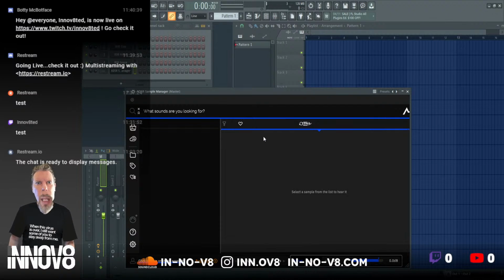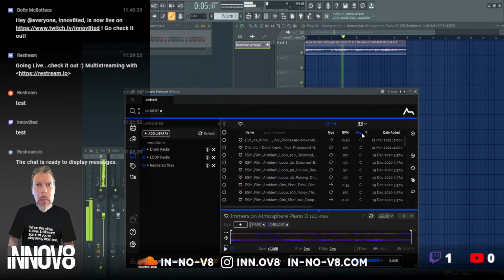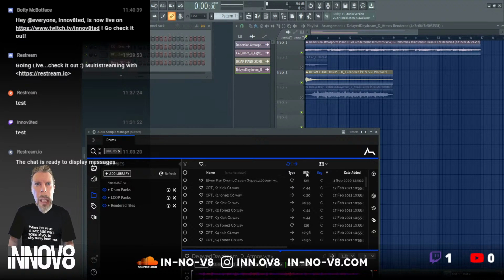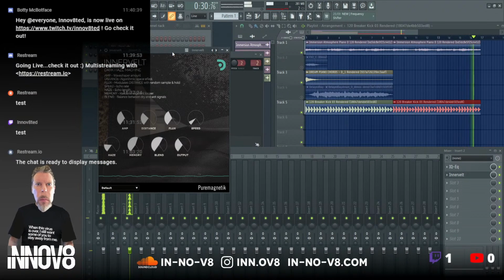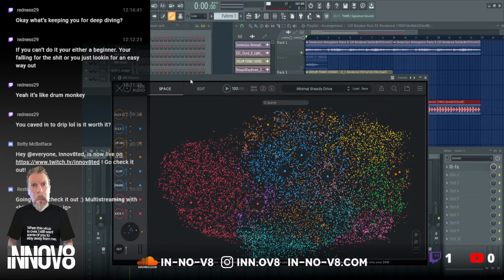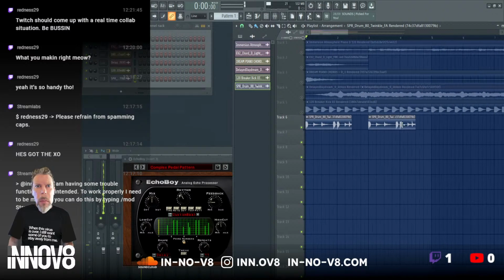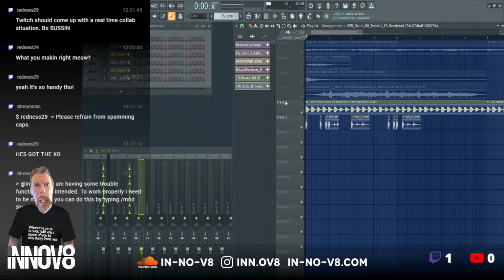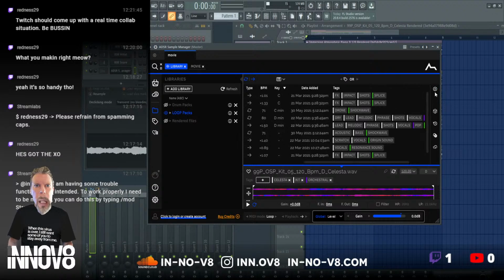Lets Make A Tune with FLStudio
Creating a new song from scratch :)